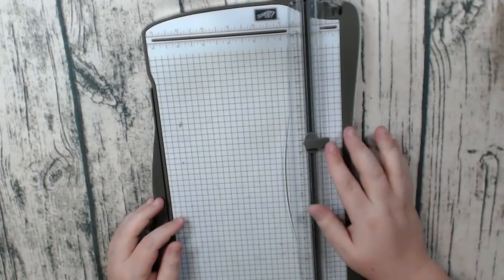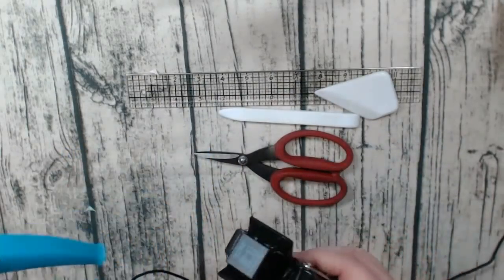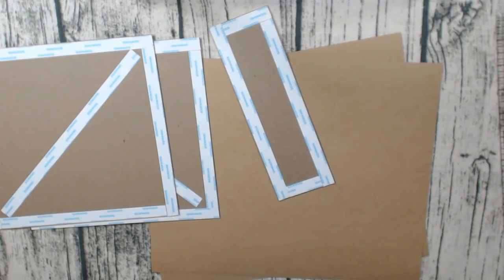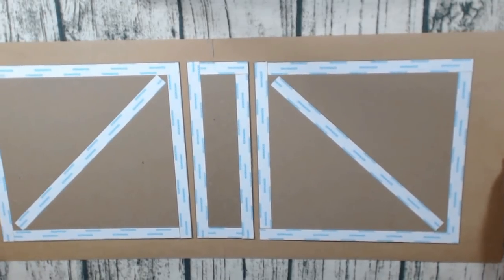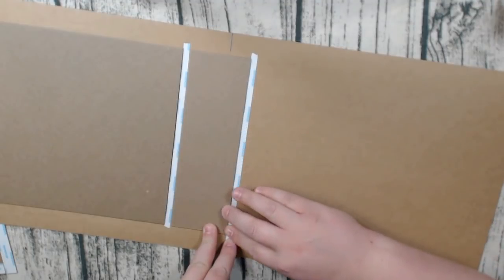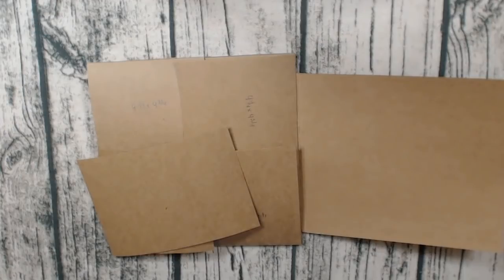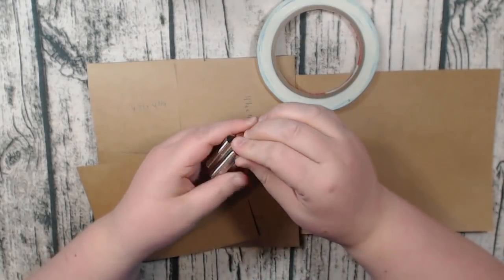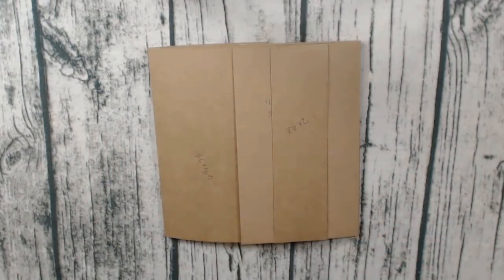Mini Album Basics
I'm Lori and I created this introductory video of mini album basics to help you get started making your own mini albums as quickly as possible.

Find my current albums for sale in my Etsy shop

Magnets:
EBay - 10mm x 1mm 3/8"x1/32" N52 Strong Disc Neodymium Magnets

Timestamps:
02:31 - Basic Supplies Needed To Make A Mini Album
13:58 - How To Make An Album Cover
34:02 - How To Add Magnets
40:49 - How To Create Swing Tabs
47:26 - How To Create A Policy Envelope Closure